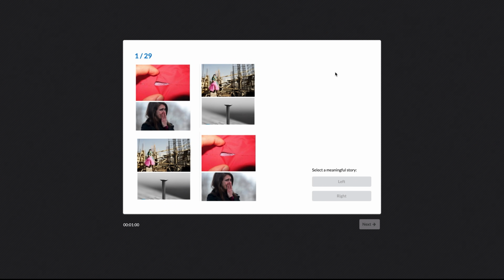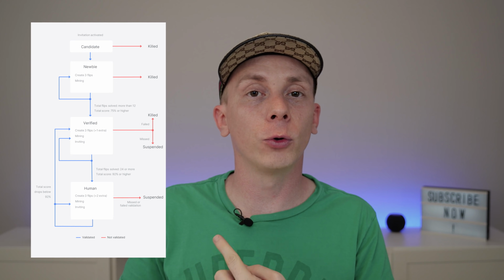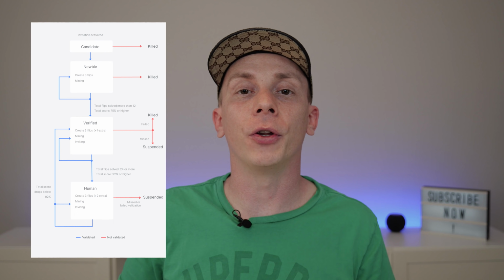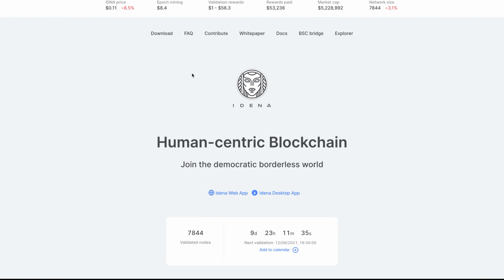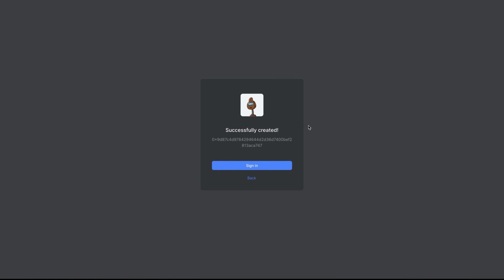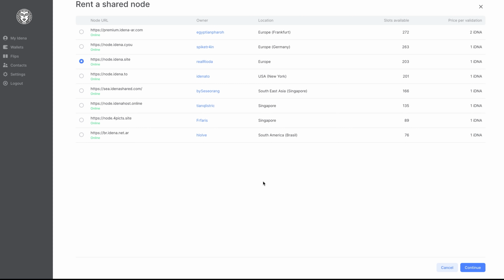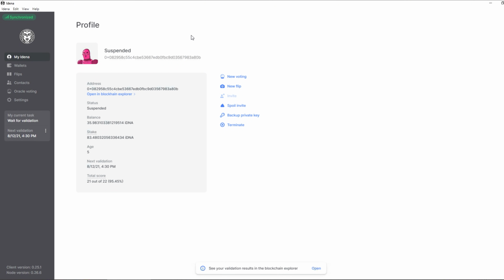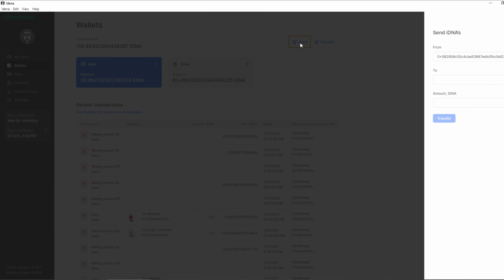Idena Network Review - 30 Min. Effort For Up To $54.20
The first Proof-of-Person Blockchain that provides you with semi-passive income by participating in regular validation events!

📝  How to get started with Idena Network!
and follow the instructions on the page.

- Create Your Free ProBit Exchange Account to sell/buy or exchange iDNA Coins

In today's video, I'm going to take a closer look at Idena Network, the first proof-of-person blockchain on the market, that provides you with cryptocurrency rewards for passing regular validation events within the Idena Network.

If you don't want to watch this entire "Idena Network Review - 30 Min. Effort For Up To $54.20" video, you can use the timestamps below to jump to the chapter you are most interested in:

00:00:00 Idena Network Review - 30 Min. Effort For Up To $54.20
00:18 Idena Network Review - How much can you make with Idena?
00:38 Idena Network Review - What makes Idena different from other projects?
01:04 Idena Network Review - What makes Idena special?
02:17 Idena Network Review - How does Idena ensure users only have one Idena Identity without performing KYC verifications?
02:31 Idena Network Review - Idena Validation Events
05:29 Idena Network Review - How does the Idena Validation work?
08:11 Idena Network Review - Which different user statuses are there in Idena Network?
11:48 Idena Network Review - Idena Network Invitation Codes
13:33 Idena Network Review - Is Idena Network worth it?
14:49 Idena Network Review - How to get started with Idena Network?
17:36 Idena Network Review - Where to get Idena Network Invitation Codes?
20:30 Idena Network Review - Idena Desktop App & Withdrawing iDNA
22:09 Idena Network Review - Summary

Idena Network is the first Proof-of-Person blockchain. Idena is based on democratic principles. Within Idena Network each mining node is linked to a unique cryptoidentity. In other words, each Idena crypto identity represents one single person with equal voting power and mining income.

Everyone can become an Idena validator no matter who they are and where they live and start mining Idena, by proving that you are a unique human being.
Unlike other projects, Idena accomplishes that without the need to disclose any of your personal data (no KYC).
Participants within Idena Network only need to participate in validation events during which they have to solve a series of flip-tests (CAPTCHAs).

Idena Network aims to become the next evolution of decentralized systems on the internet by introducing crypto identities.
Each crypto identity is semi-unique because each user is able to easily verify one Idena account, while some might be able to validate two during the Idena validation events.

Users within Idena Network receive validation rewards in the form of iDNA coins for each passed validation and for submitting flips to the network, which they then can exchange on, for example, the ProBit exchange.

// EQUIPMENT

Camera: 2x Panasonic Lumix GH5s
Lenses: Panasonic H-HSA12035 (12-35mm/f2.8) & Panasonic H-FSA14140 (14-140mm/f3.5-5.6)
Microphone: Rode Smart Lav+
Misc: X-Rite Colorchecker Passport Video